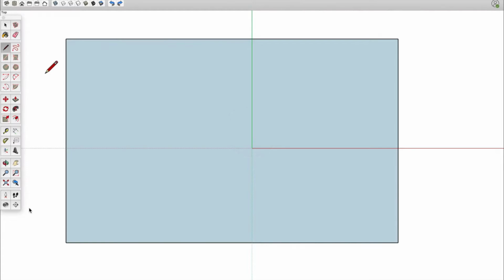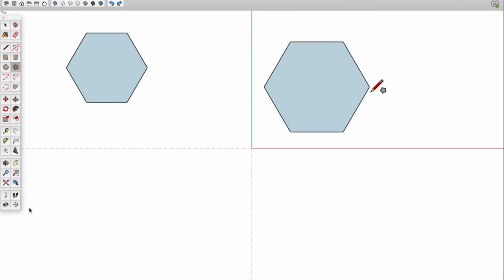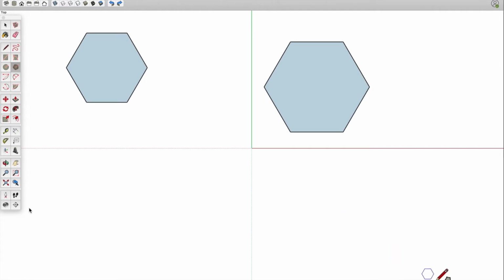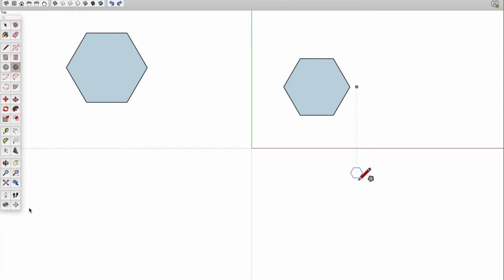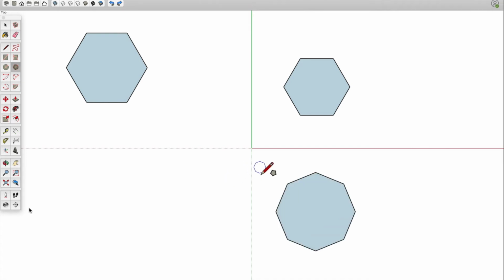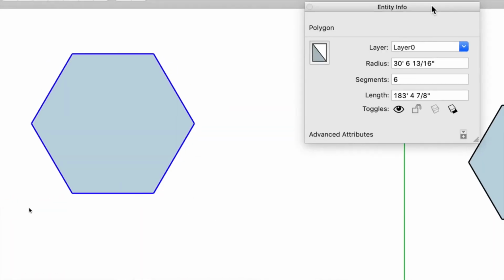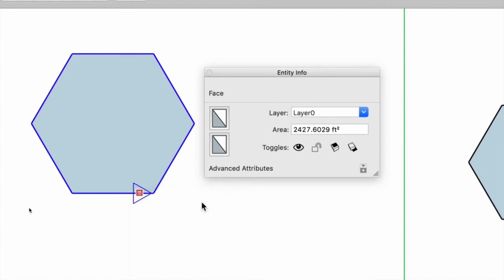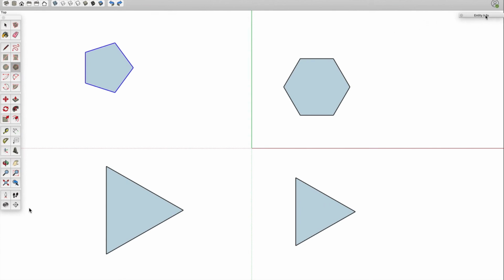Sketchup Basics, Lesson 5 - Create Polygons.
Been meaning to learn SketchUp?                                                                                                                                                               Or you've picked up the basics but are pretty sure you're doing things the wrong way? Get started by learning the right way to use the fundamental drawing, editing, and navigation tools.

These are some of the topics we cover:
1. Complete Intro to SketchUp
2.  Photorealistic Rendering on a Deadline
3. Rendering SketchUp Models in Photoshop
4. Detailed Construction Documents with LayOut
5. SketchUp Recipes for Architects & Interior Designers
6. Complex & Organic modeling

1. Sketchup Basics, Lesson 1 - Set up your workspace (Mac)
2. Sketchup Basics, Lesson 2 - Set up your workspace (PC)
3. Sketchup Basics, Lesson 3 - Try every Drawing Tool
4. Sketchup Basics, Lesson 4 - Understand the power of Inferences
5. Sketchup Basics, Lesson 5 - Create Polygons.
6. Sketchup Basics, Lesson 6 - Draw Circles.
7. Sketchup Basics, Lesson 7 - Specify accurate dimensions.
8. Sketchup Basics, Lesson 8. Combine tools to create any shape
9. Sketchup Basics, Lesson 9. Move & Edit your geometry
10. Sketchup Basics, Lesson 10. Learn to Navigate well
11. Sketchup Basics, Lesson 11. Draw a 3D Box
12. Sketchup Basics, Lesson 12. Troubleshooting inferences
13. Sketchup Basics, Lesson 13. Use Push/Pull for easy 3D shapes
14. Sketchup Basics, Lesson 14. Move & Edit your geometry in 3D
15. Sketchup Basics, Lesson 15. Challenge: Draw this 3D shape